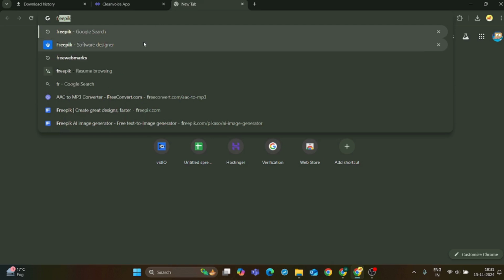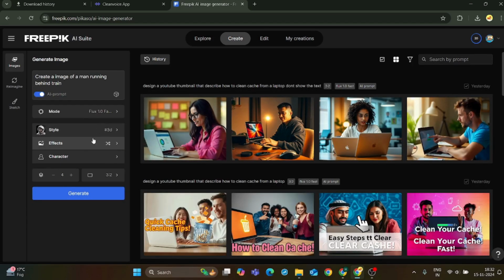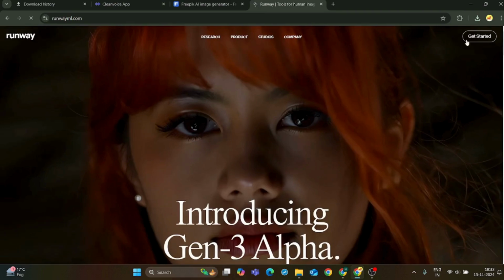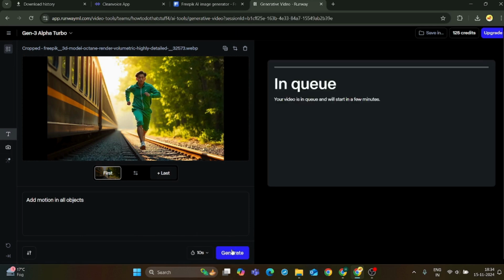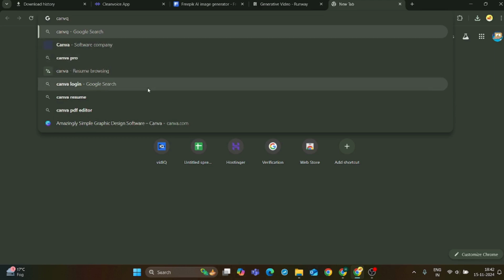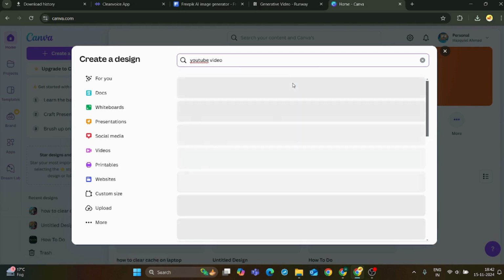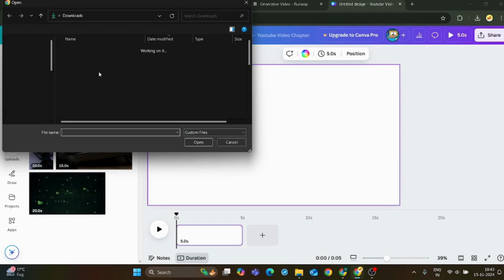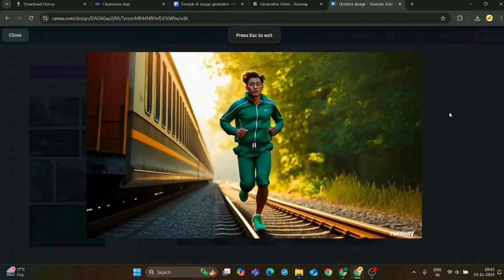HOW TO MAKE AI VIDEO [FREE STEP BY STEP] | AI VIDEO GENERATOR FREE | IMAGE TO VIDEO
Learn how to make an AI video with this free step-by-step guide. No experience required, just follow along and create your own AI video today!

Convert images to videos easily with this free tool!

MAKE AWSOME VIDEO WITH THIS AI VIDEO GENERATOR VIDEO TUTORIAL